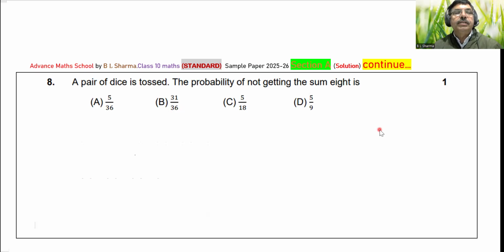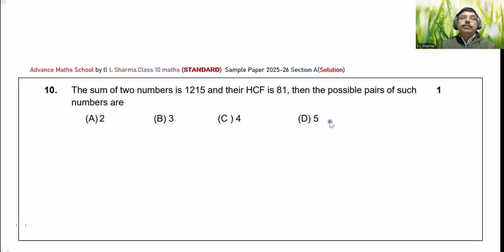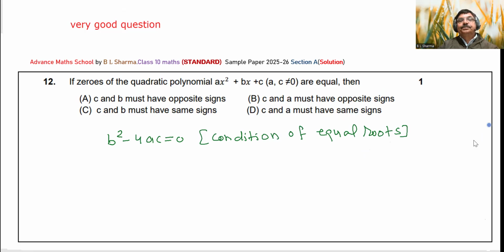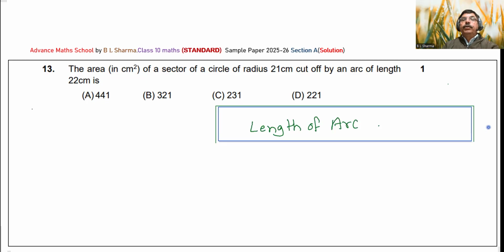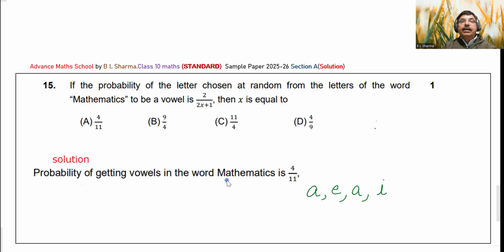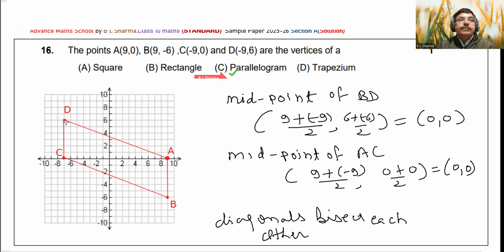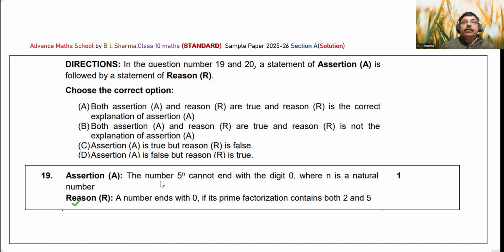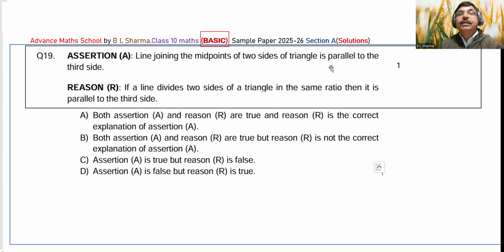Class 10 Maths Standard Sample Paper 2025–26 | Section A Q8–Q20 Full Solution | CBSE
In this video, we provide a complete step-by-step solution of Section A (Question 1 to Question 20) from the CBSE Class 10 Maths Standard Sample Paper 2025–26. This video is specially designed to help students understand the latest CBSE exam pattern, improve problem-solving skills, and score maximum marks in the board examination.

🔹 What you will learn in this video:
✔️ Accurate solutions as per CBSE marking scheme
✔️ Important MCQ-based questions from Section A
✔️ Clear mathematical concepts and shortcuts
✔️ Exam-oriented tips for Class 10 Maths Standard
✔️ Helpful for revision and practice

📌 This video is useful for:
• CBSE Class 10 students (Maths Standard)
• Board exam preparation 2025–26
• Sample paper practice & revision
• School exams and pre-board exams

👉 Watch till the end to boost your confidence and improve your accuracy in Section A questions.

📚 Best of luck for your CBSE Board Exam 2025–26!